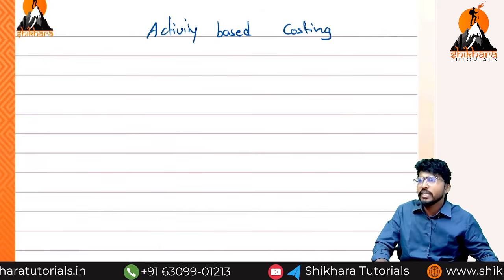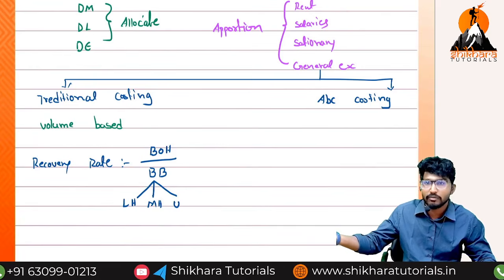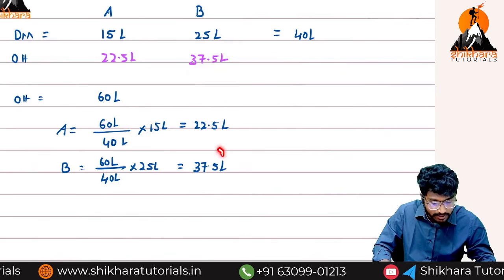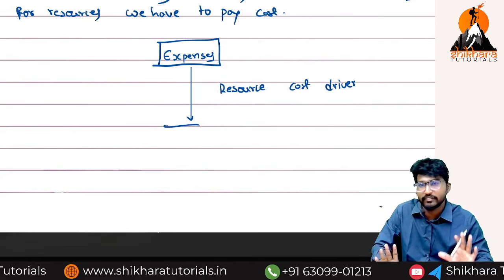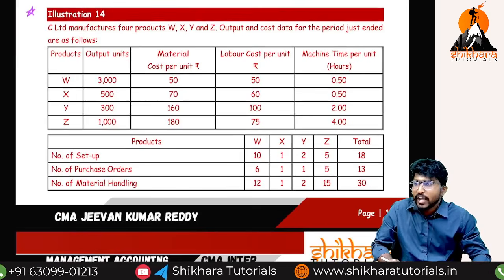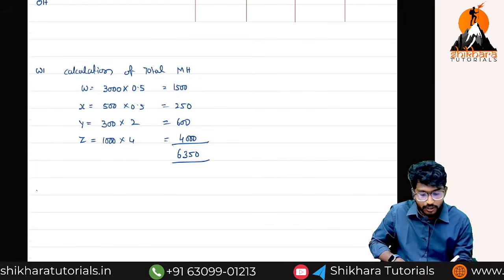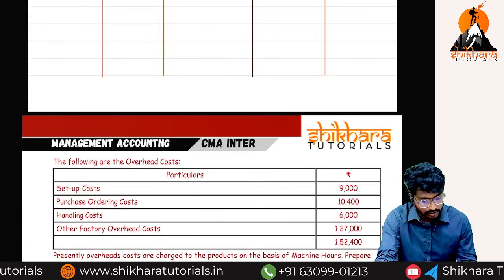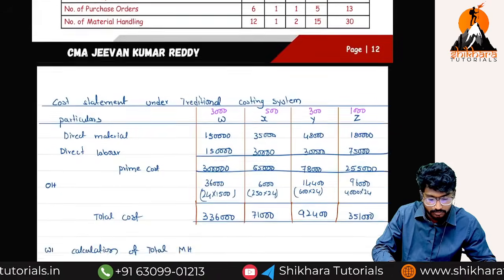CMA INTER | MANAGEMENT ACCOUNTING | PART 1 I DEC 26 & JUNE 2027 | BY CMA JEEVAN KUMAR REDDY SIR